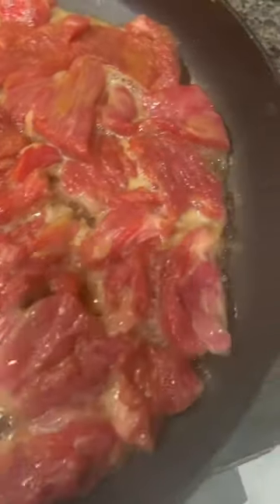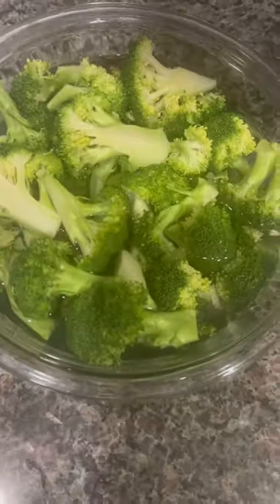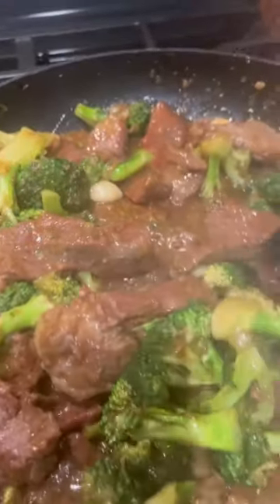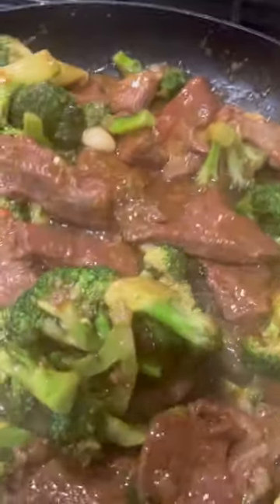HOMEMADE BEEF 🥩BROCCOLI 🥦 FOR BREAKFAST 😋😋😋